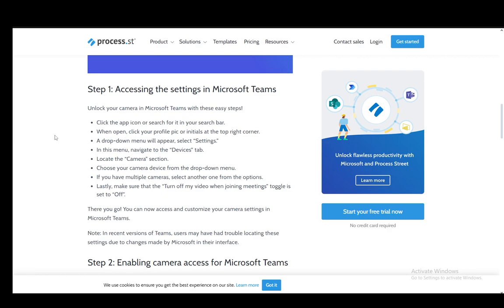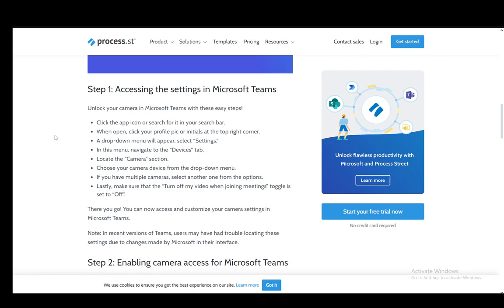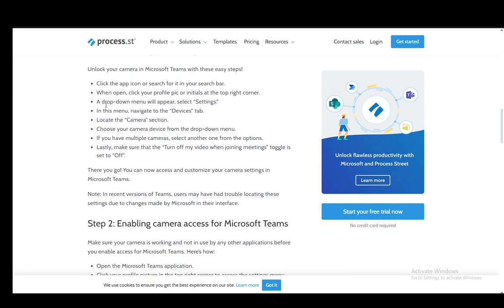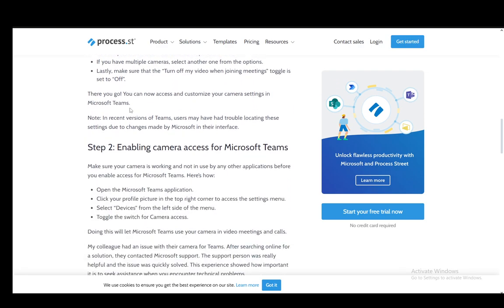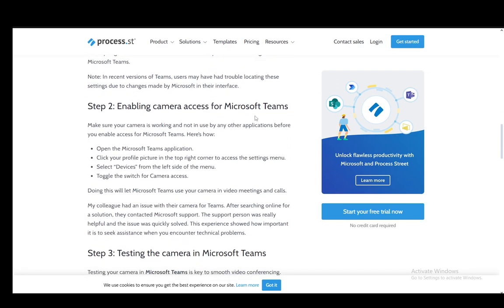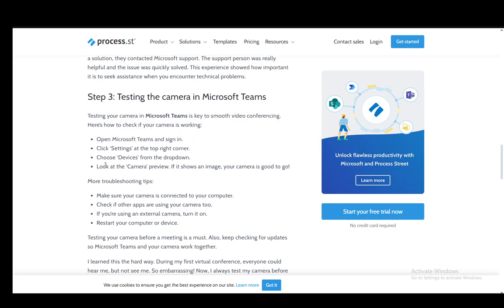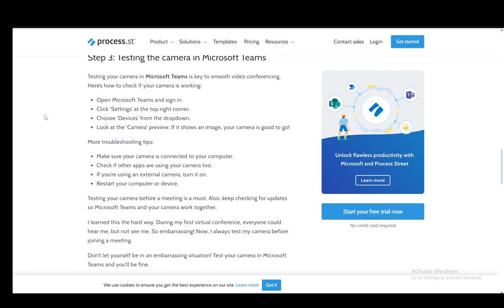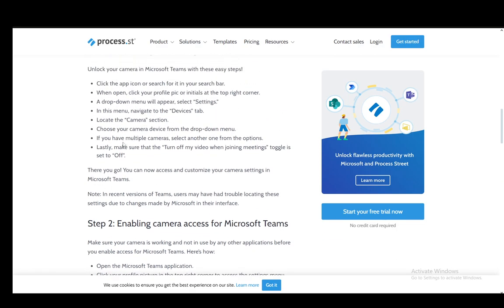How To Open Camera In Microsoft Teams Tutorial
Today we talk about open camera in microsoft teams,microsoft teams tutorial,how to use microsoft teams,ms teams tutorial,microsoft teams tips and tricks